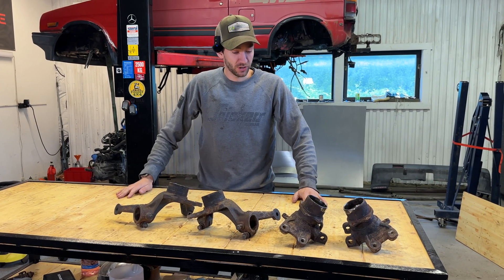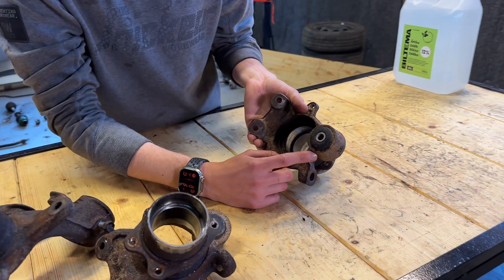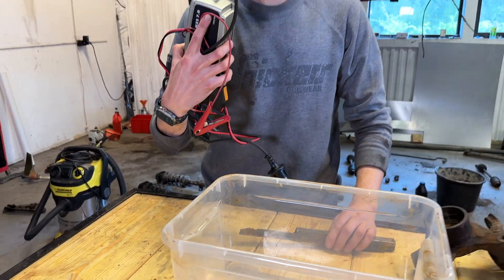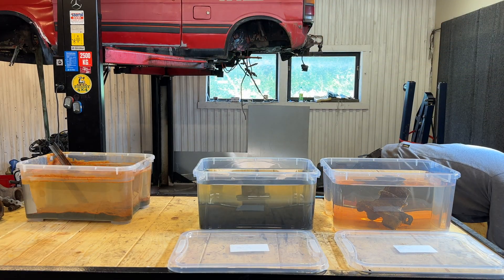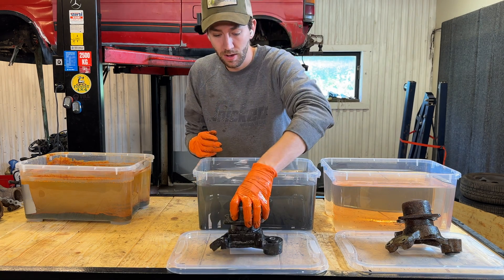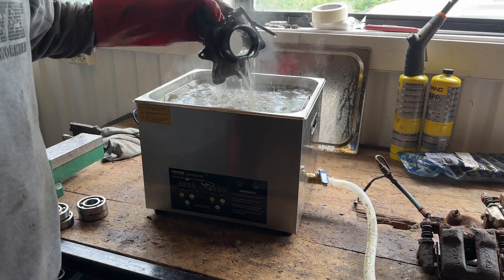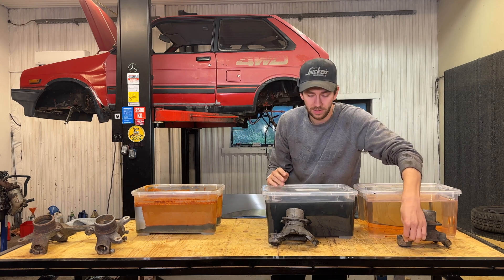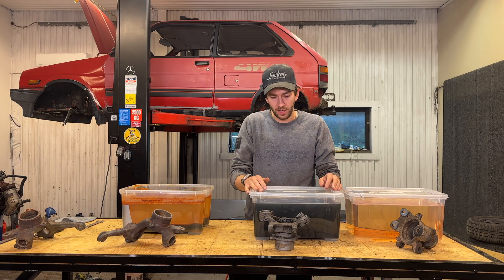Remove rust the easy way?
In this episode I test Evapo-rust, Vinegar, and electolysis to see what works best to remove rust from some old JDM SUBARU wheel hubs